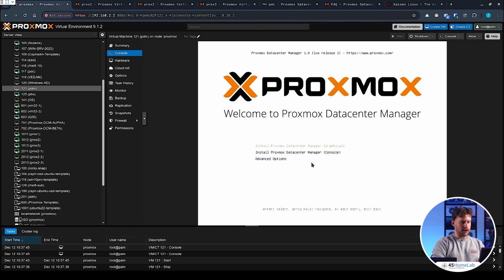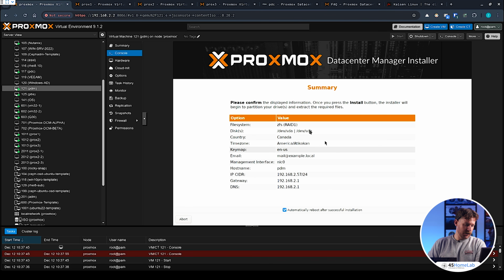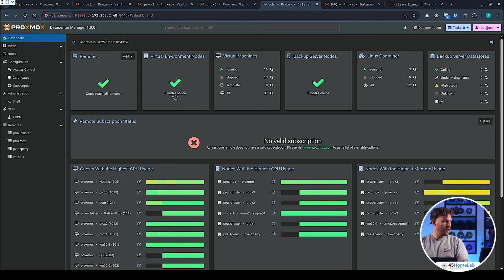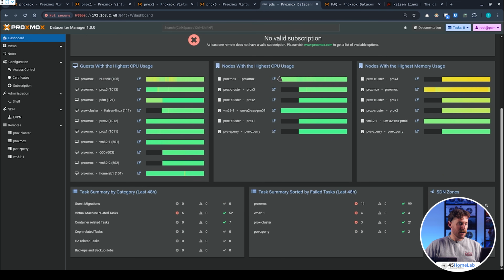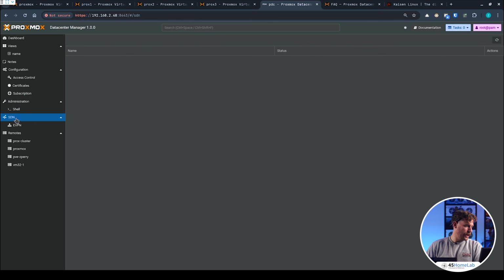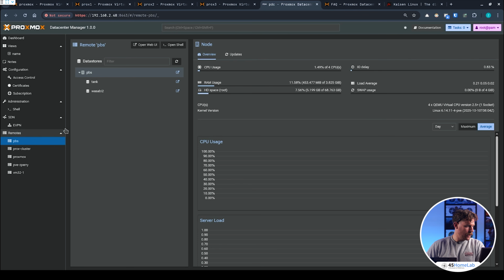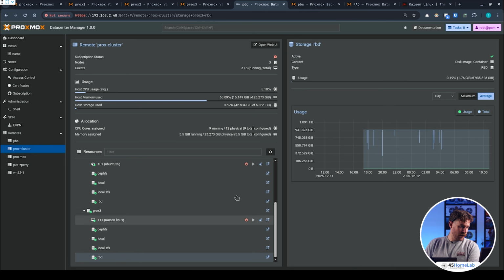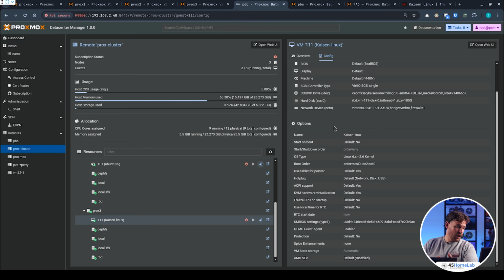Proxmox Finally Has Its vCenter — Datacenter Manager 1.0 Is a Big Deal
Managing multiple proxmox nodes, clusters, and a Proxmox Backup Server with dozens of browser tabs? There’s finally a better way.

Proxmox Datacenter Manager 1.0 is officially here, and it might be the vCenter-style missing piece Proxmox users have been waiting for. In this video, we break down what Proxmox Datacenter Manager actually is, what’s new in the 1.0 stable release, and why it matters so much for serious homelabs and multi-node Proxmox environments.

We’ll cover centralized dashboards, multi-cluster management, cross-cluster live migration, SDN (EVPN), update management, and how this new Rust-powered control plane fits into Proxmox VE 9 and Proxmox Backup Server 4. If you’re running more than one Proxmox box, this tool can drastically simplify how you manage your entire lab.

Suites: trixie
Components: pdm-no-subscription
Signed-By: /usr/share/keyrings/proxmox-archive-keyring.gpg

Plus, it helps us meet more people just like you.